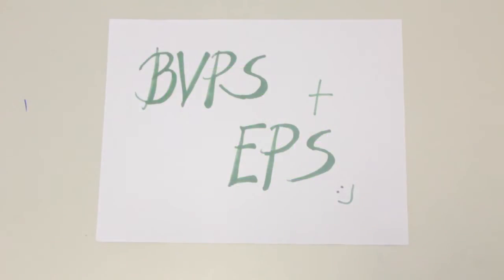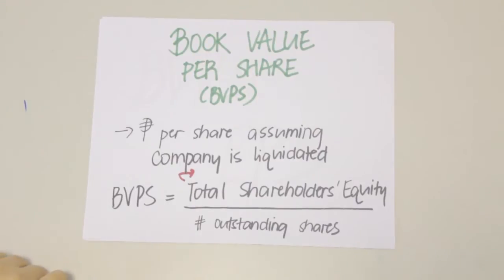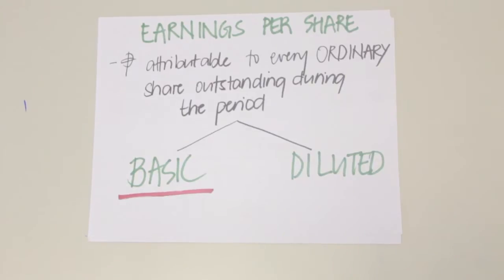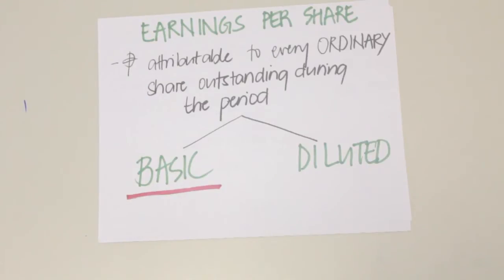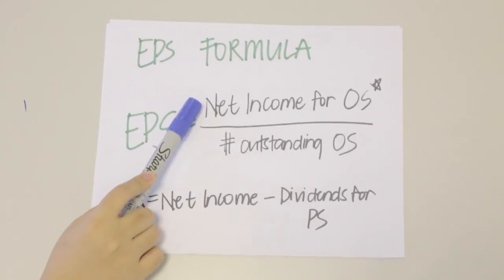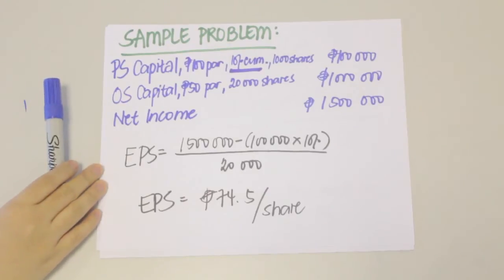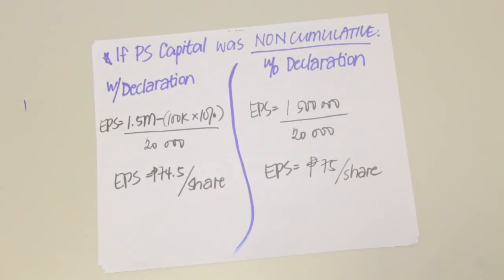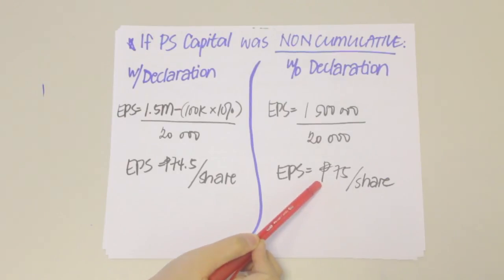ACCTBA2 - BVPS + EPS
COB CHANNEL
A project of the Student Services Committee under the Business College Government

Edited By: Gaston Arcega (BCG)